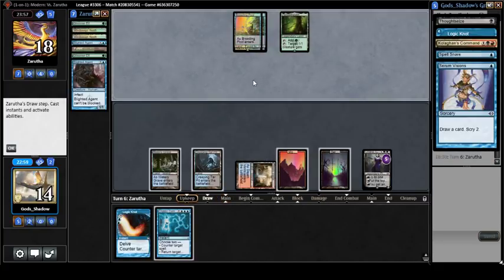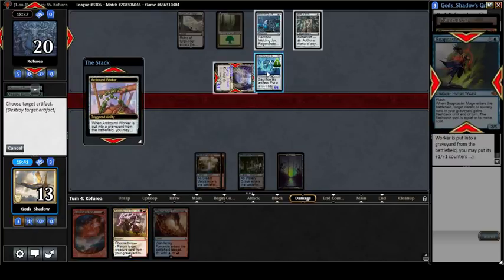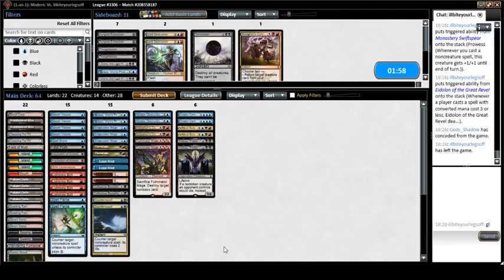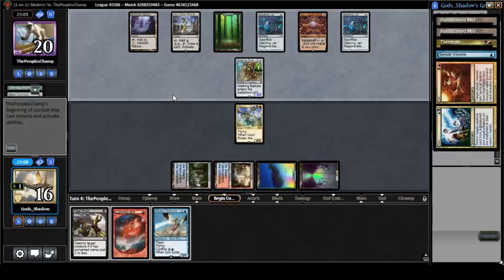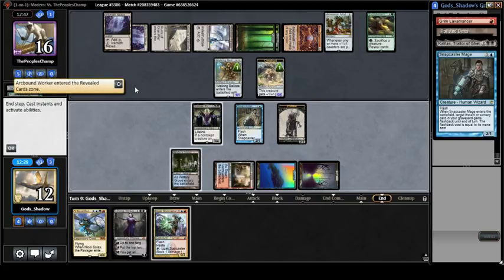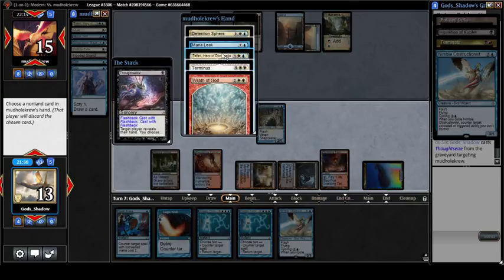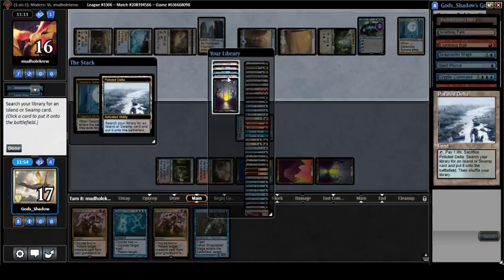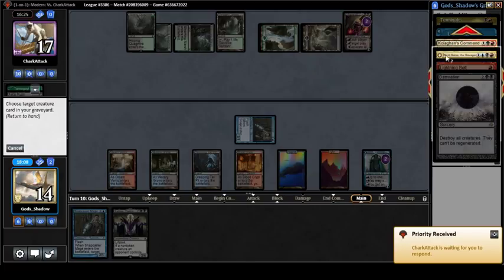Grixis Control in Modern! - September 9th, 2018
Aloha everyone: Hardened Scales. League. Since the last couple GPs has seen an uprise in Hardened Scales, everyone is picking the deck up online. This is a 7 Game league to get you safely through the weekend - MUs: Infect, hardened Scales, Burn, Hardened Scales, Hardened Scales, UW, BG Rock.

Cards to watch: Grim Lavamancer, Spell Snare, Fatal Push